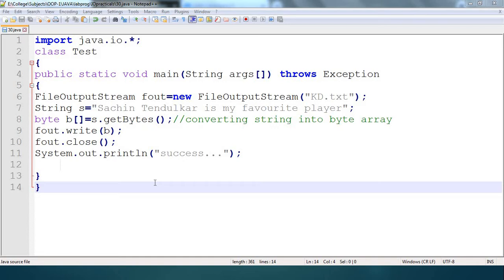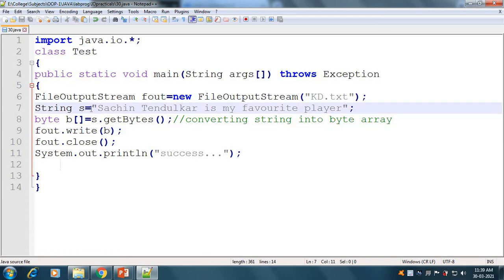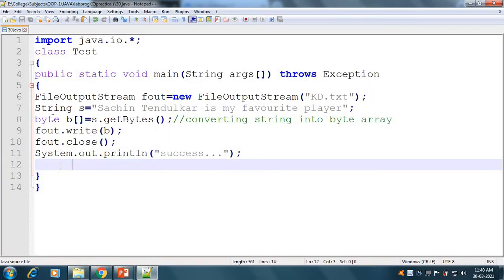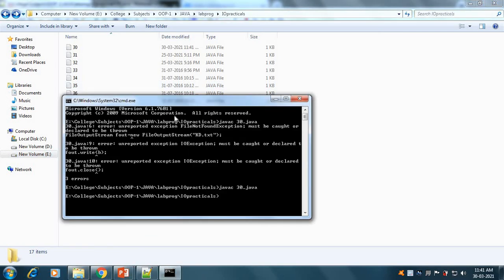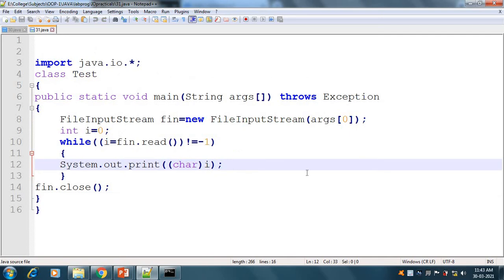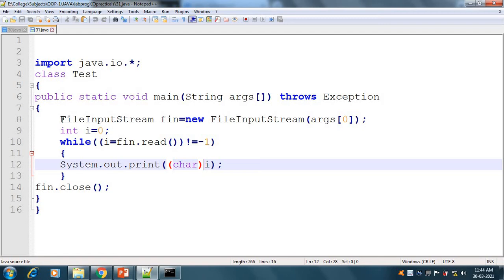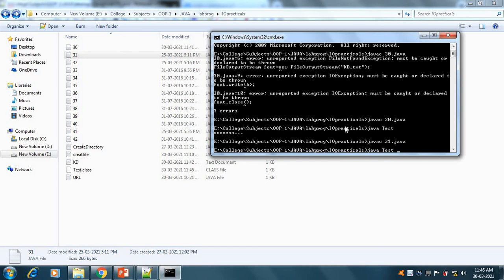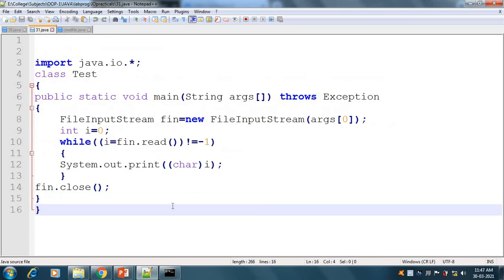File read and write with JAVA IO